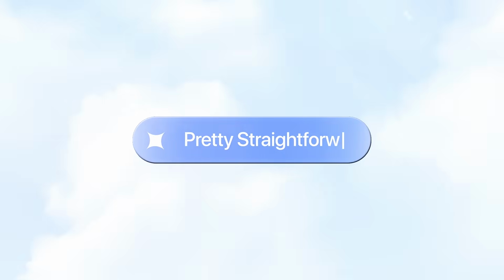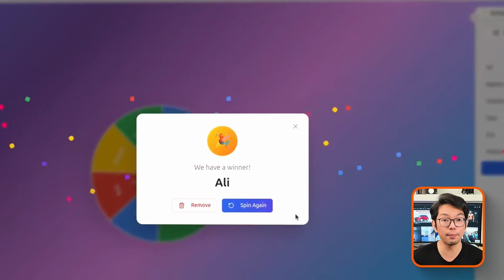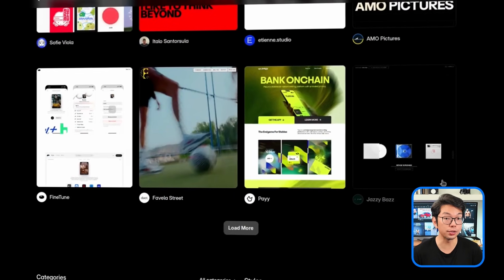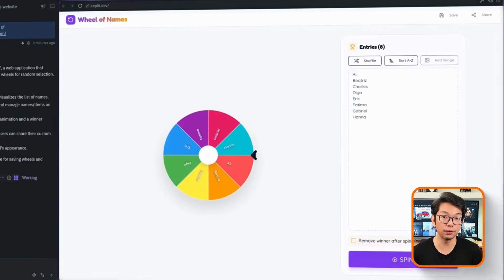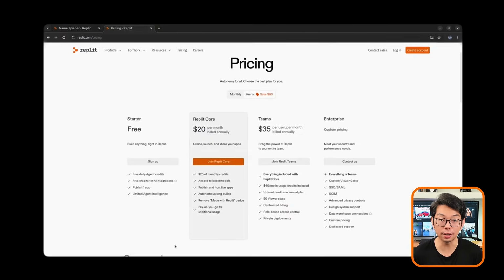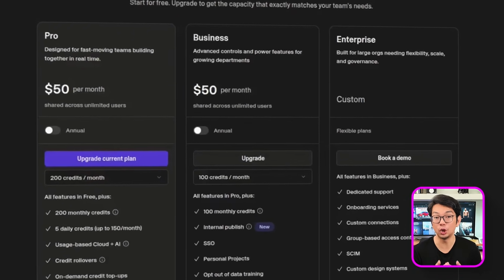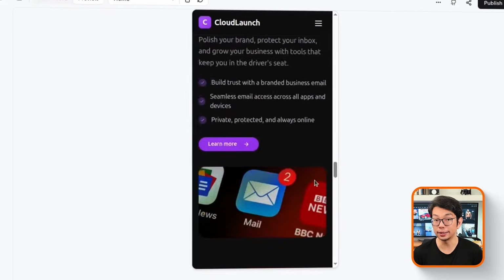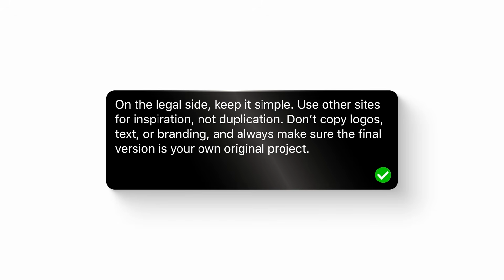How to Clone a Website In SECONDS with AI (100% Legit Way)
In this video, I break down the exact method I use to clone any website in seconds using AI in 2026 with my proven technique. You'll learn how to clone a website design effortlessly using the best ai website builder tools, master the process to clone website templates from any site you admire, and discover how to clone a website with ai technology that delivers professional results every time. By the end of this tutorial, you'll know exactly how to clone website layouts and designs so you can build stunning sites faster than ever before.

00:00 - The "Website Cloning" Revolution: Recreating vs. Stealing
01:14 - Introduction to the Tool: Base44 AI App Builder
02:03 - Case Study: Analyzing the Target Site "Wheel of Names"
03:13 - Phase 1: Cloning a Website from a Single URL Prompt
04:06 - Phase 2: Iterative Refinement (Vibrancy and Customization)
05:06 - One-Click Publishing: Making the Clone Live on the Web
05:46 - The Great AI Tool Showdown: Comparing the Top Contenders
06:36 - The "Report Card" Criteria: Speed, Accuracy, Functionality, Ease, & Price
08:21 - Tool 1 Analysis: Framer (Score: 58/100) - Design-Heavy but Slow
13:23 - Tool 2 Analysis: Replit (Score: 61/100) - Full Stack but Developer-Focused
19:08 - Tool 3 Analysis: Lovable (Score: 76/100) - Fast Generation but Inconsistent
23:43 - Tool 4 Analysis: Base44 (Score: 92/100) - The All-in-One Standout
25:58 - Functionality Testing: Real Dashboards, Auth, and Data Persistence
30:21 - The Formula for Success: Clear Prompting and Ethical Inspiration
31:22 - Conclusion: Shifting from Concept to Interactive Client Demos